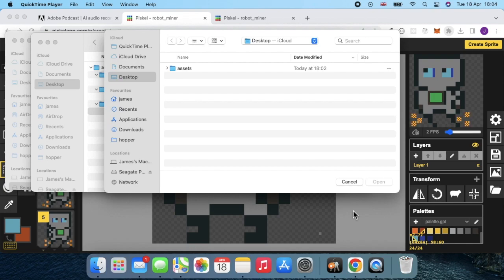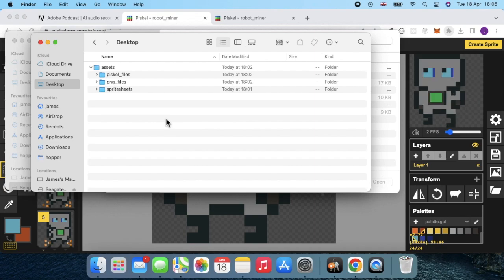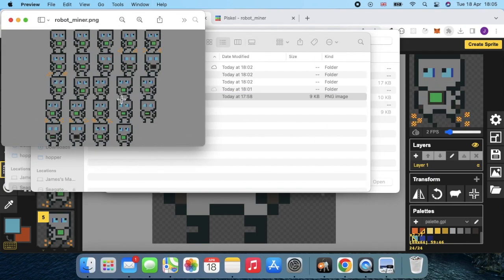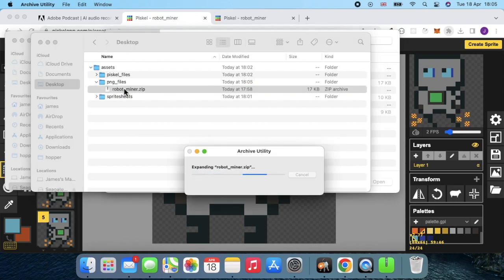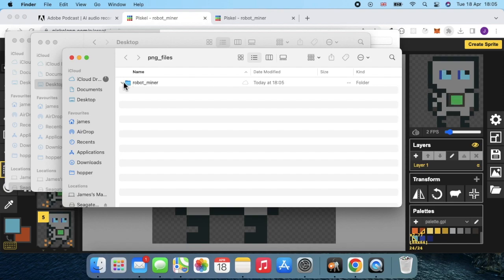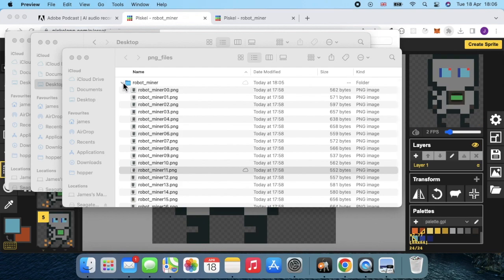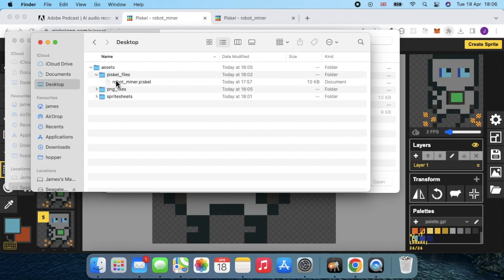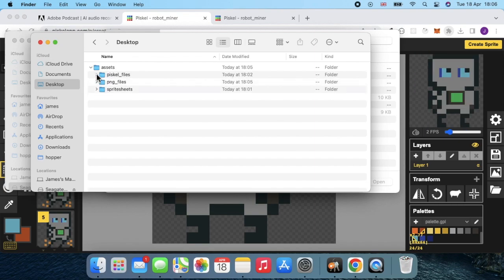Beginner Pixel Art Course ep:9 Organising Our Work